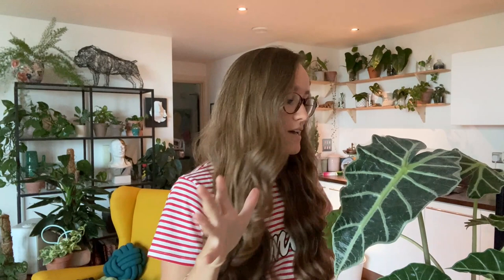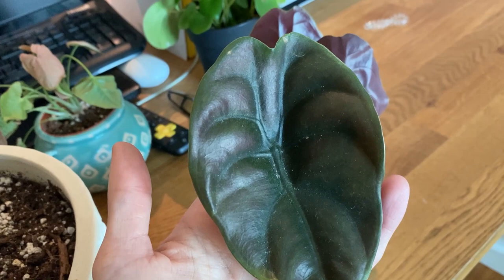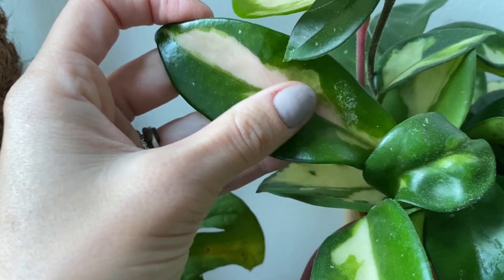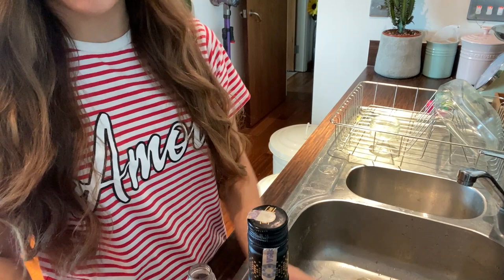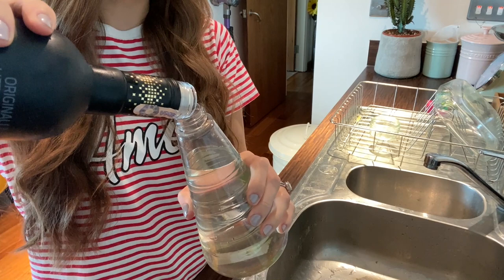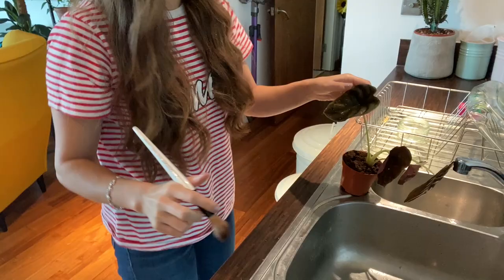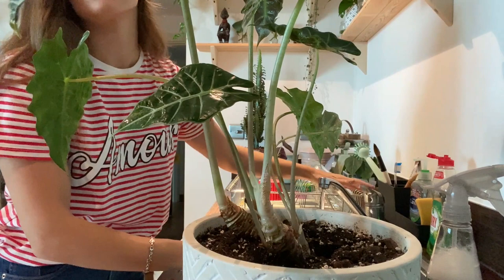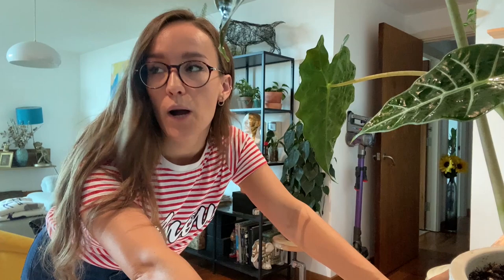Spider Mites Again !? | Spend the Morning Killing Spider Mites with Me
Hi everyone,

Unfortunately, I’ve got spider mites again on my new alocasia red secret, alocasia polly and syngonium.
So I spent my Sunday morning getting rid of those nasty bugs and cleaning up my polly.